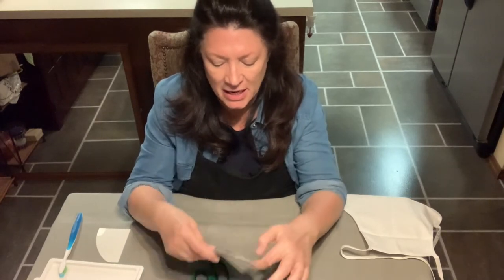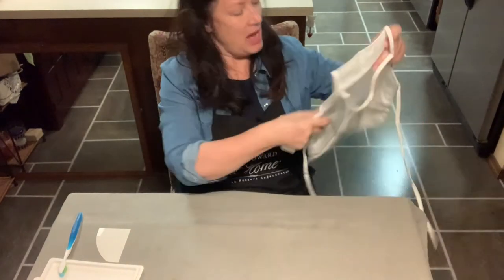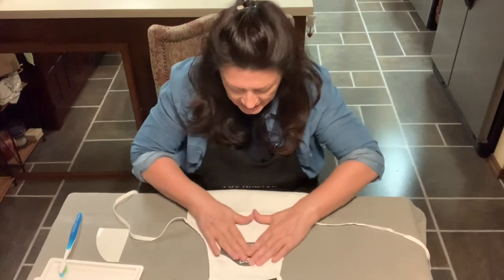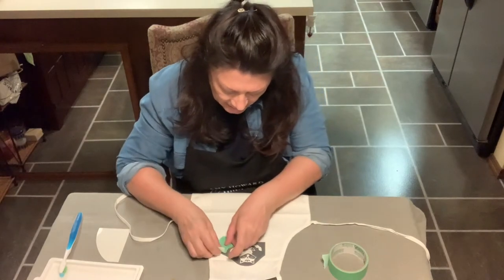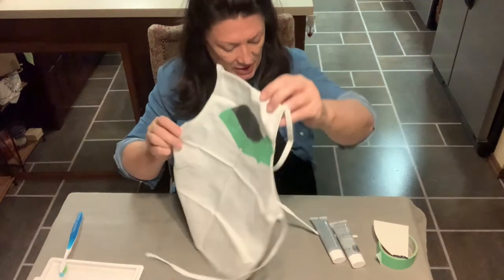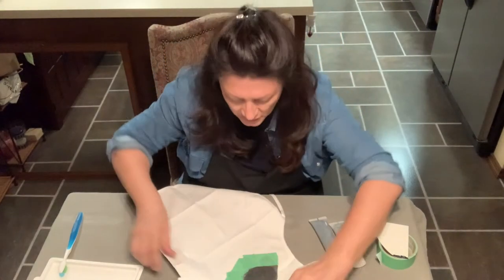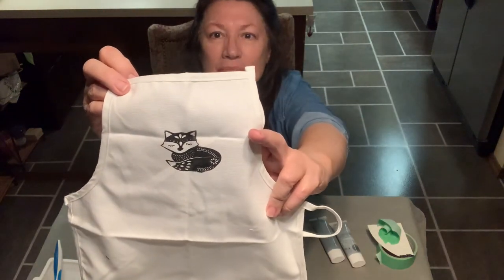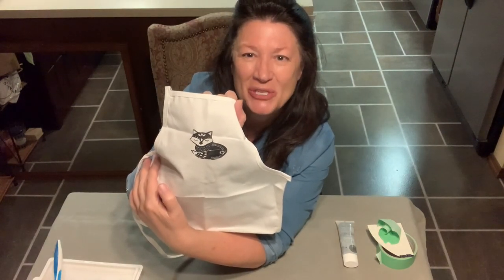How to Stencil Fabric: Child's Apron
Super simple DIY fabric stenciling takes less than 10 minutes!

This video shows you how to apply safe and permanent ink using an Amy Howard mesh stencil on a child's apron. Personalize a cute apron for a gift or family cooking time. Then, use these stencils or this technique on t-shirts, tote bags, mirrors, chalkboards, mugs, tumblers, books...virtually any craft!

Watch for my other short videos using the same stencil on a glass using etching cream and on a picture frame using ceramic ink!